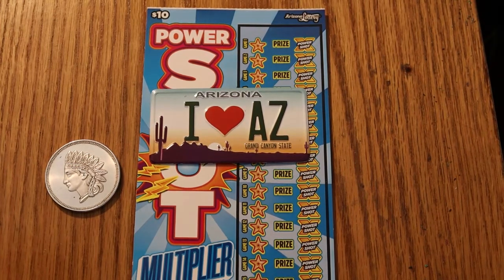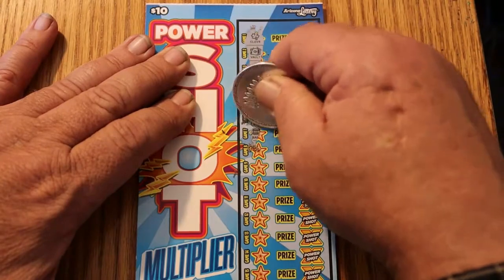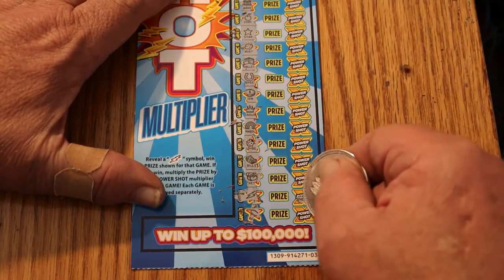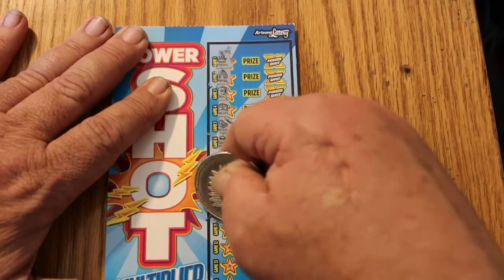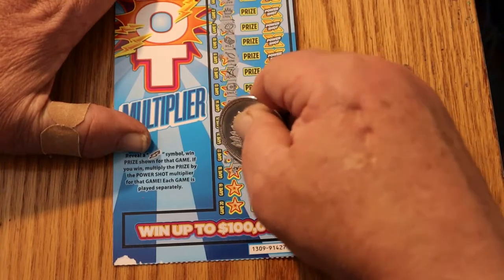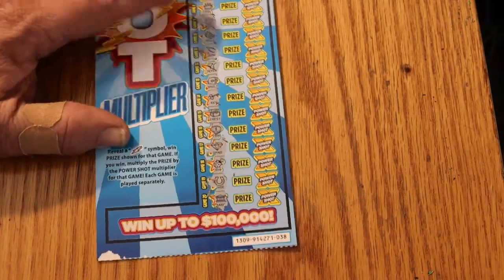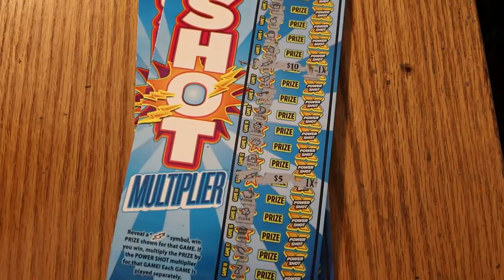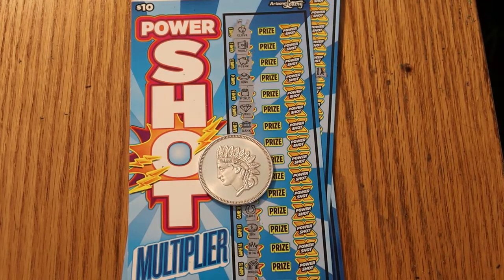Five $10 POWERSHOT Three out of Five Are Winners! 😃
odds 1 in 3.41 Beating the odds overall!